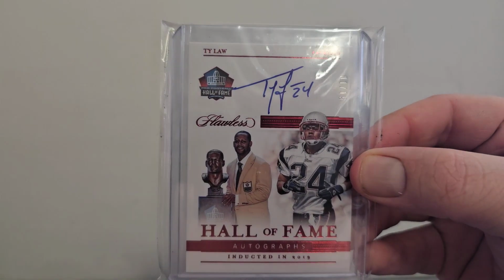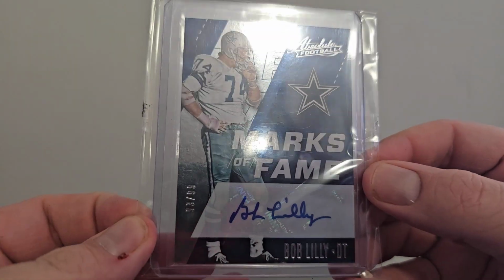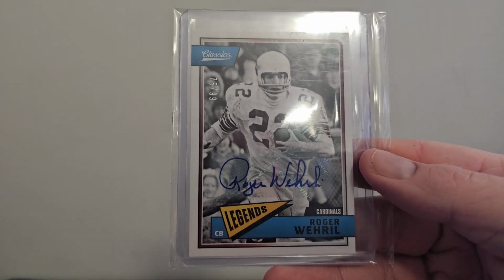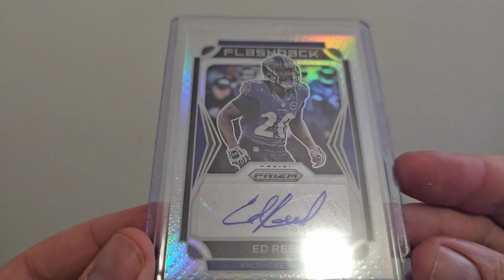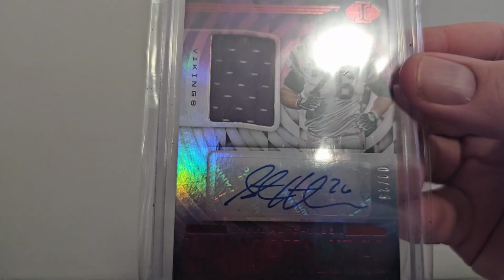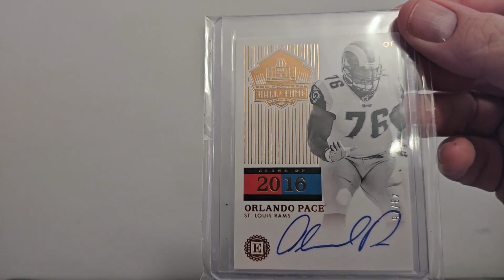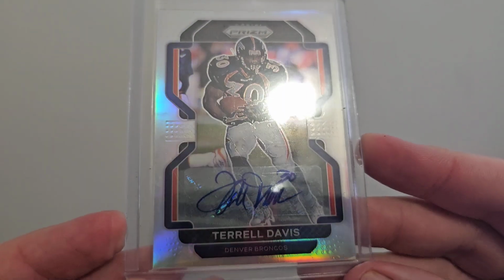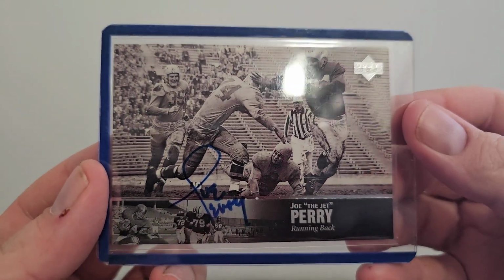A More Tame Medic Mailday! Still more NFL Hall of Fame autographs!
Nothing crazy this time around, but more Hall of Fame autographs for your enjoyment!

If you have anything that you think would be a good upgrade for my collection, let me know!